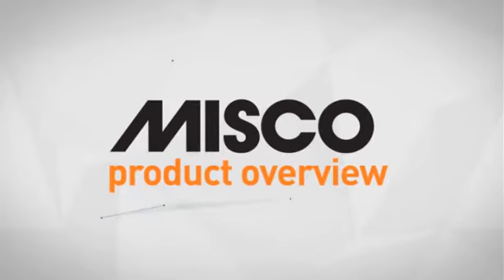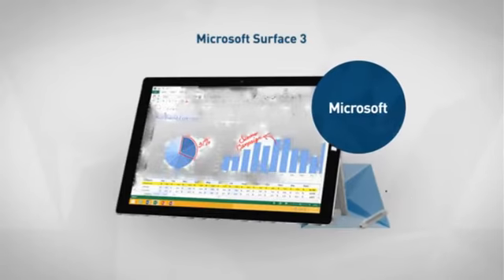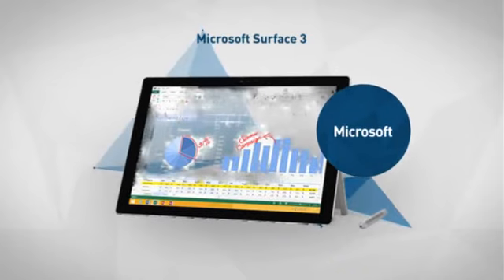Microsoft Surface 3 - 10.8" - Atom x7 Z8700 - Windows 8.1 Pro 64-bit - 4 GB RAM - 64 GB SSD (24...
This Microsoft Surface 3 - Tablet - no keyboard - Atom x7 Z8700 / 1.6 GHz -
Windows 8.1 Pro 64-bit - 4 GB RAM - 64 GB SSD - 10.8" touchscreen 1920 x
1280 ( Full HD Plus ) - Intel HD Graphics - Wi-Fi - commercial is brought you